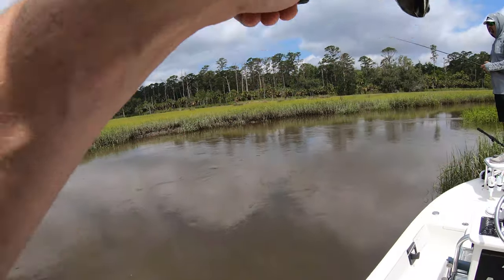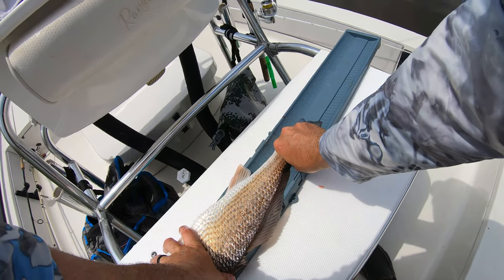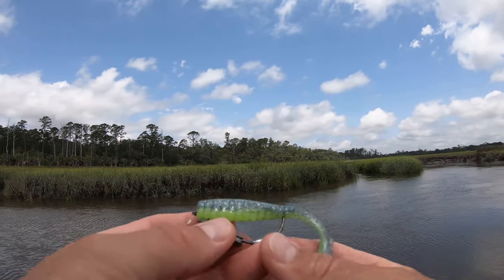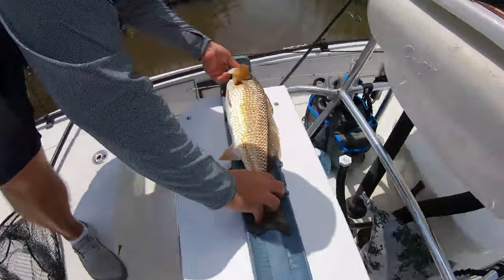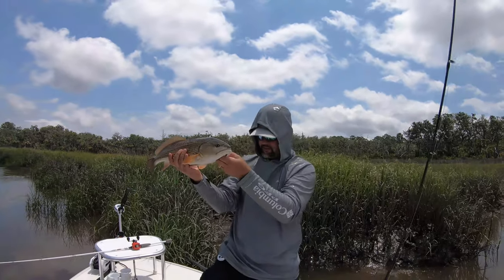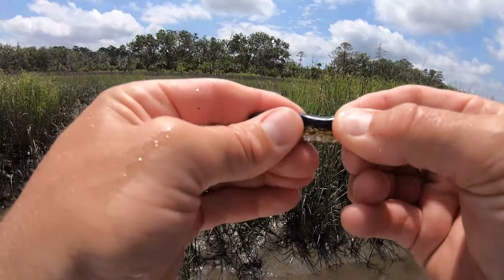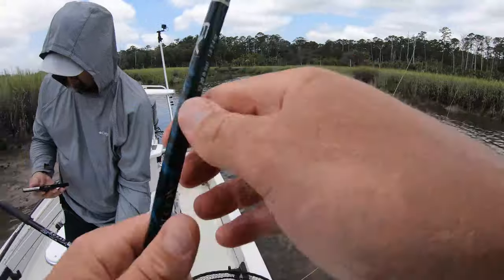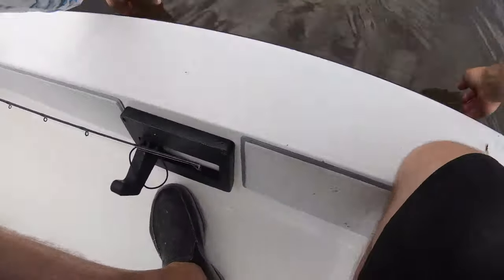Big Redfish - Fishing the Georgia Coast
Georgia holds some of the Low Countries most prestigious Barrier Island Systems. It is here I find my peace and serenity. These Barrier Islands are a magical place to get away and reground with nature. Come along with me as I show you exactly what's in these waters...This is Low Country Fishing

Do you Live in GA or SC and want to become a better angler? I coach fishing!! Helpful tips videos, detailed trip reports, where to find bait. Heck, I'll even show you where I fished today.

▬▬▬▬ Fishing Gear commonly used ▬▬▬▬
Rod: Shimano Zodias 7ft ML fast

48” insulated fish bag
Minn Kota Terrova 112lb 72'' shaft trolling motor